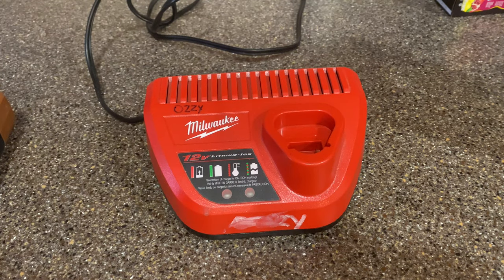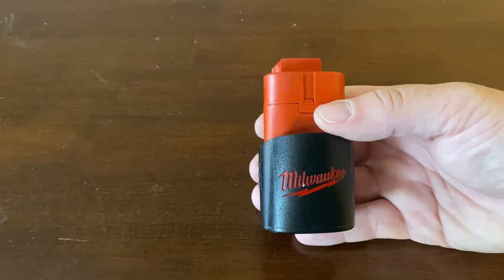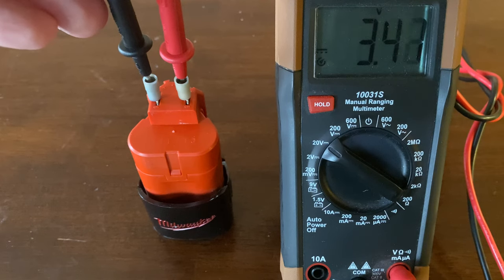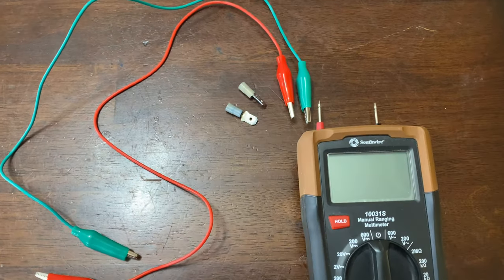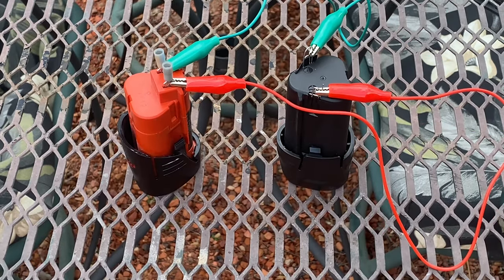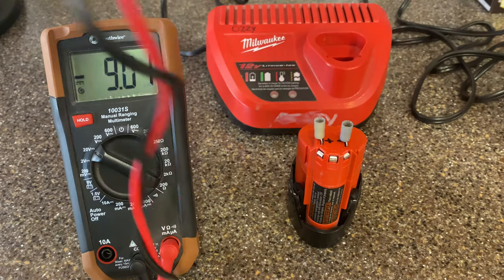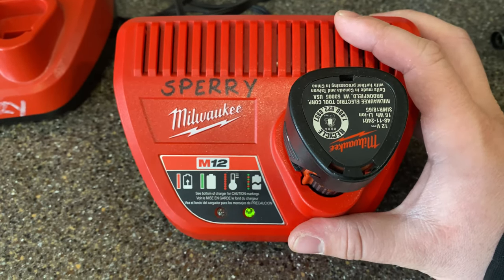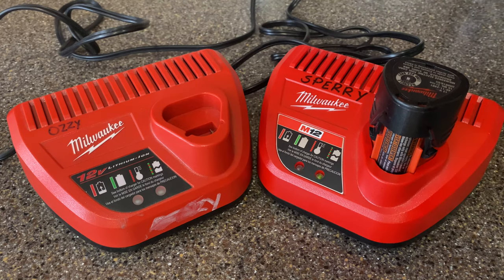Can You Jump A Tool Battery to Revive It? | Milwaukee M12 Battery Jump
Alligator Clips
Electrical Connectors
Electrical Tape